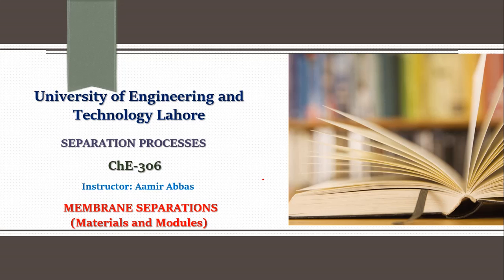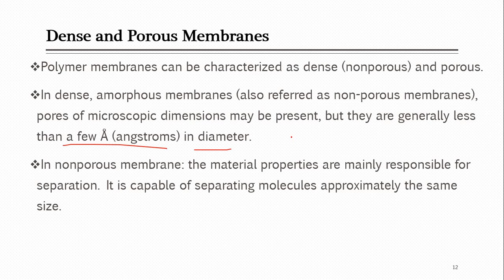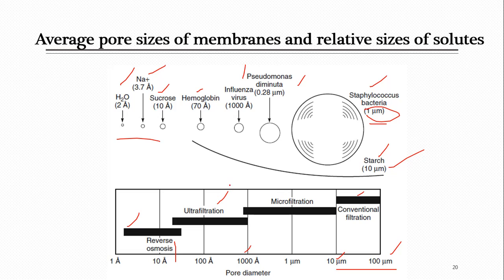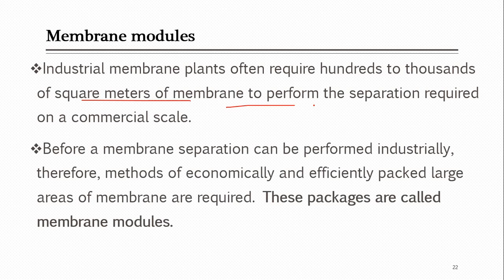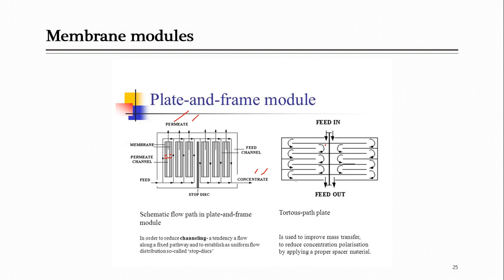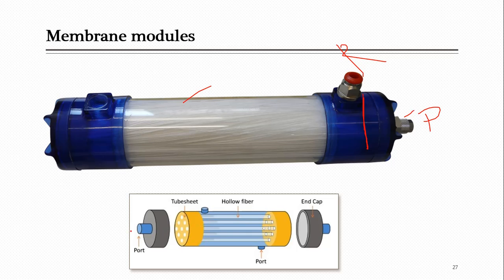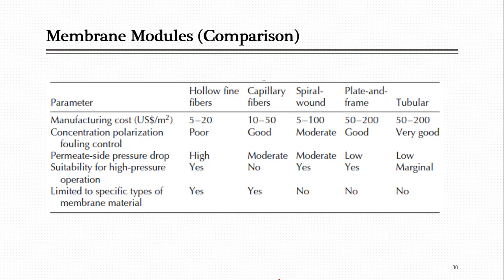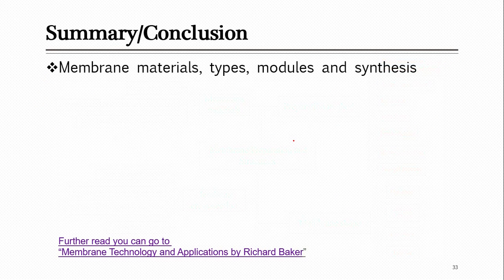Lecture 15 Membrane materials, types, modules and synthesis-II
In continuation of last lecture 13,14, we have discussed here the membrane modules and synthesis in brief.